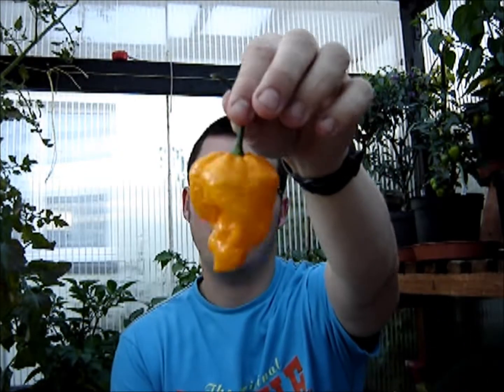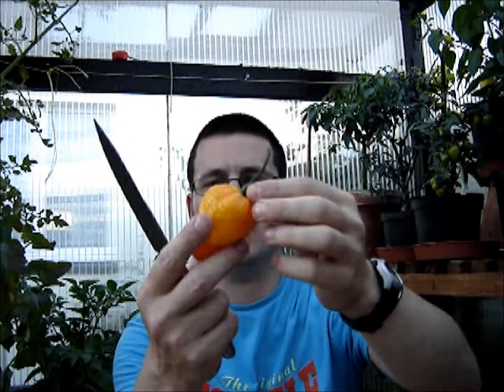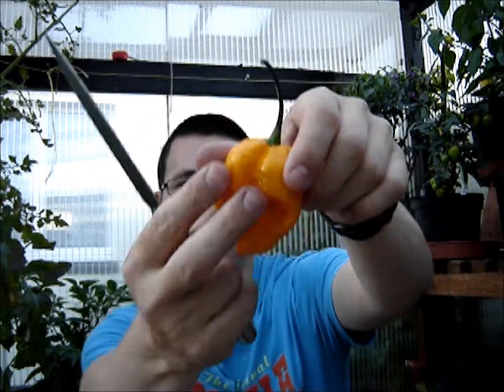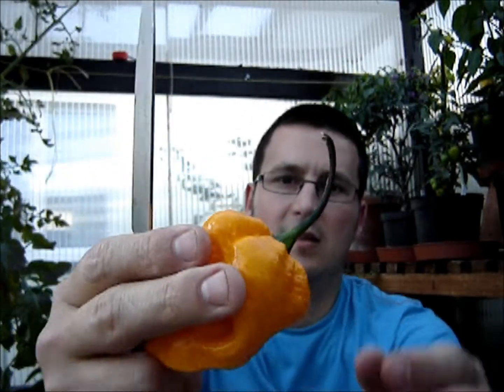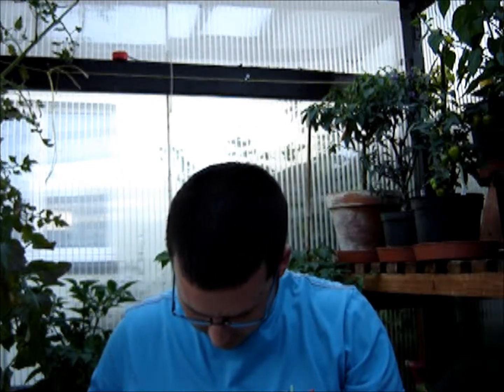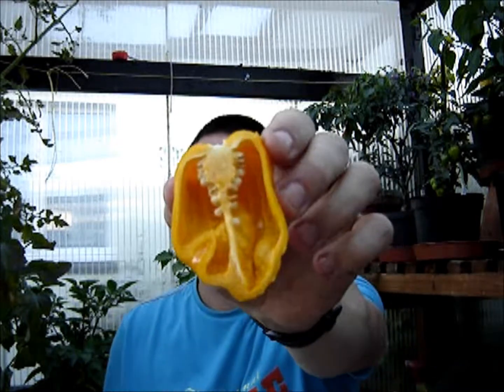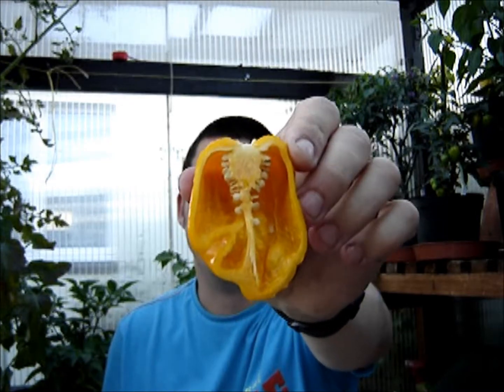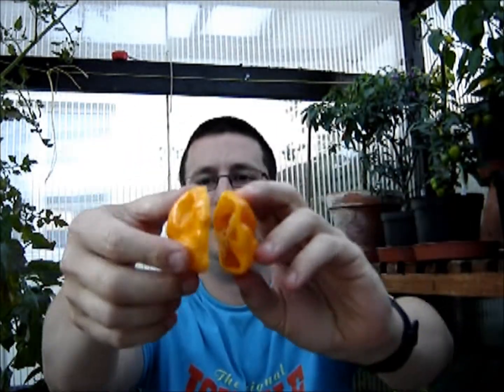Monster Yellow 7 Pot.....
Today I try another of Jon's pods, a large yellow 7 pot weighing in at 28 grams (1 ounce).
I've tried yellow 7's before but wanted to give this one a go for a laugh.
Although I wasn't laughing for long.

The initial taste is nice and fruity, some say it has a pineapple flavour which it definitely does have in sauces but not so much fresh.
The heat was quite intense building to a good level in the throat and finally causing some hiccups once I got the whole pod down. Which wasn't good news as it made trying not to throw up even harder!
This is the closest I have come to puking on camera LOL.

Heat 9/10
Taste 8.5/10

Thanks to Jon for trying to kill me off with this one!!